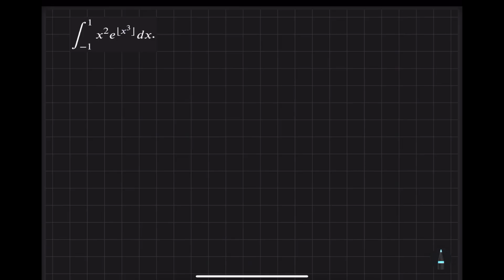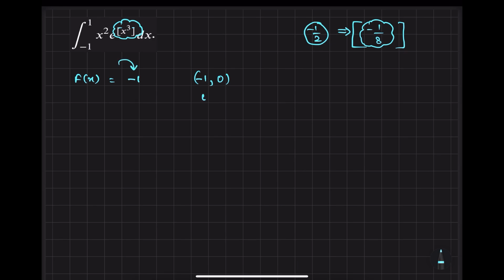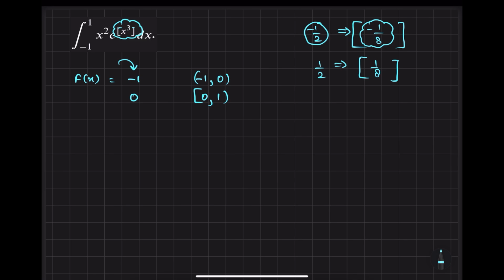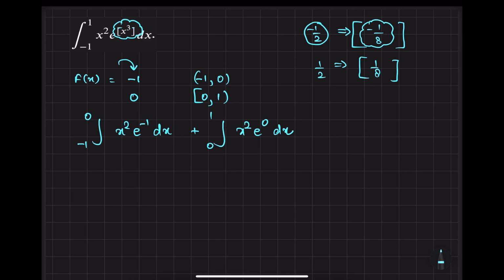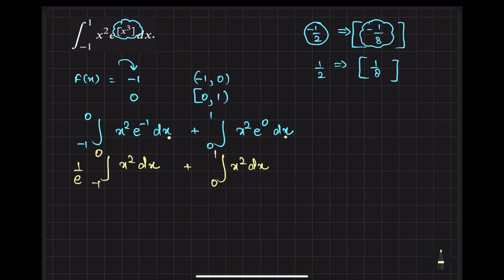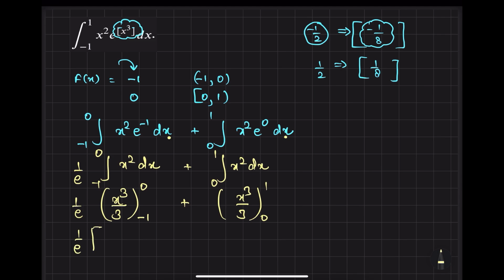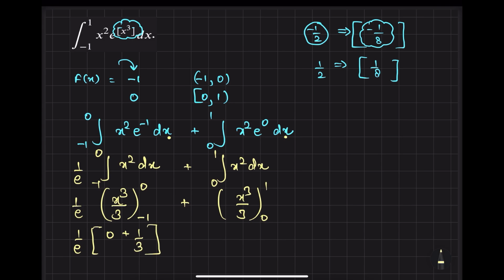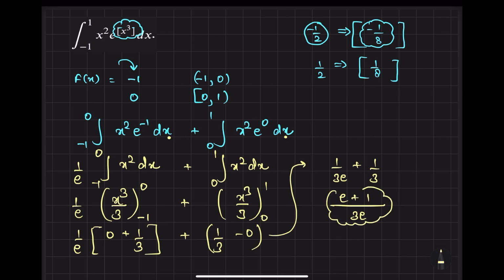B4_Integration from -1 to 1 x^2e^[x^3] dx